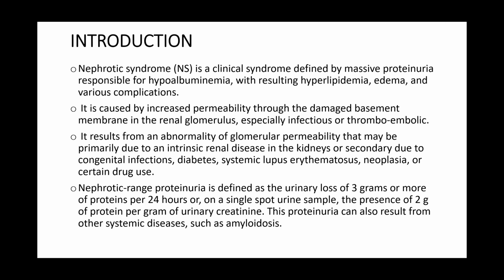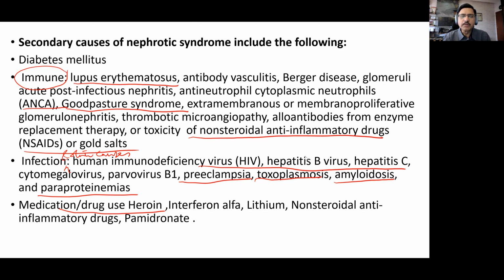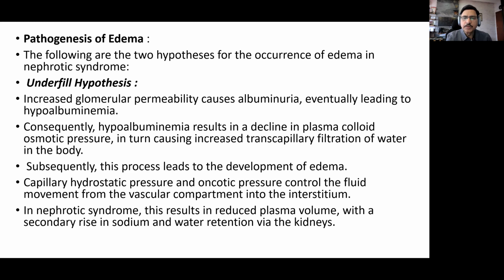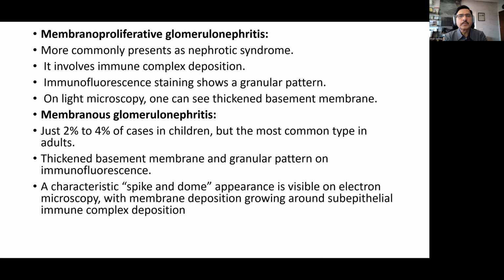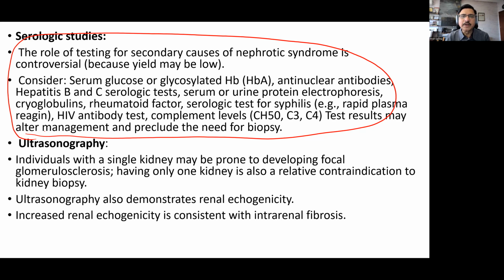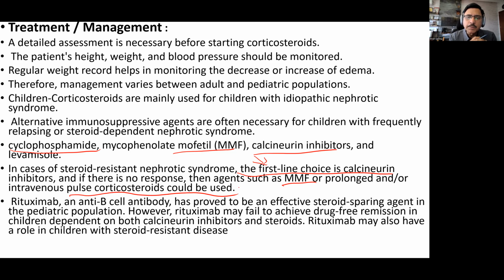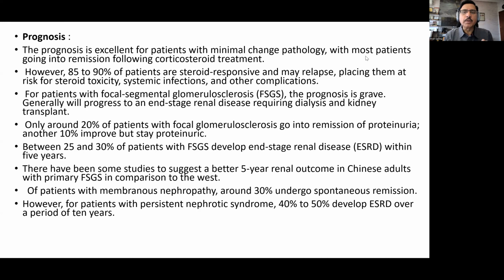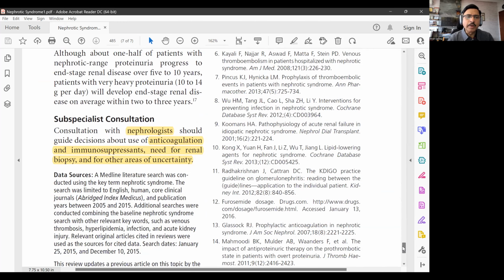Nephrotic Syndrome Dr Sarma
A discussion on Nephrotic Syndrome for a PG class
based on two journal review articles